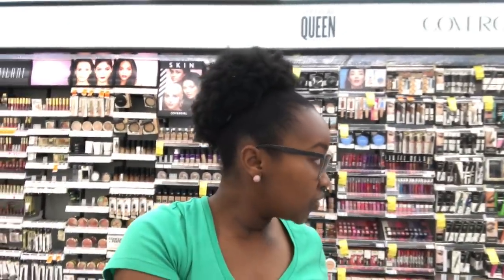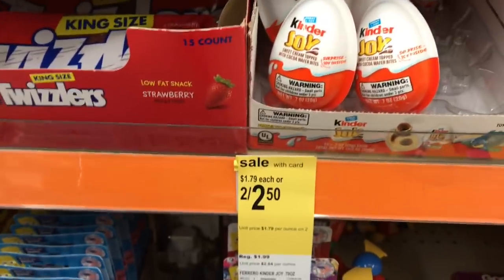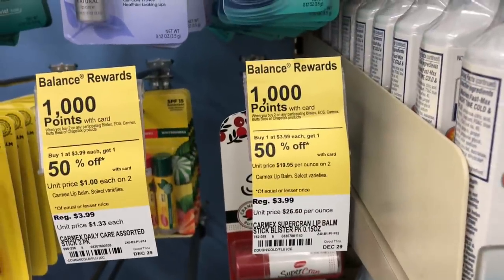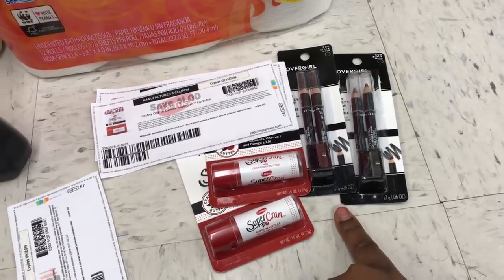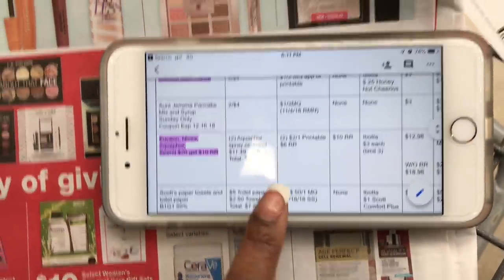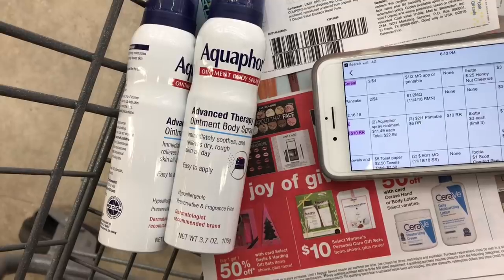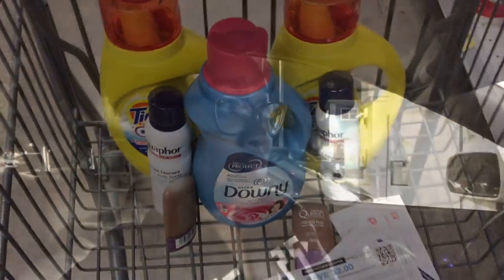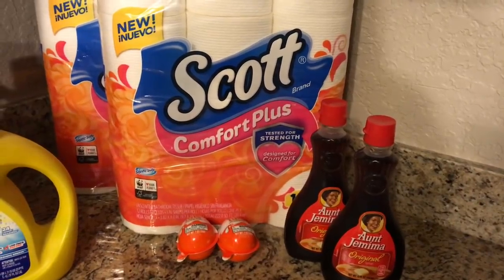Walgreens Extreme Couponing Haul| Dec 16th| Free + Moneymaker!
Hey Maximizers!
Here is my Walgreens Haul from December 16th. It was an overall $4 Moneymaker!

Rebate Apps:

Ibotta, Earn a $10 bonus when you redeem your 1st rebate

Join Shopkick, earn 250 kick bonus when you walk in or scan within 7 days

2. Buy them weekly at a local store. I suggest you buy in groups of 2.
3. Call your local newspaper and get a subscription delivered weekly. Minimum of 2!